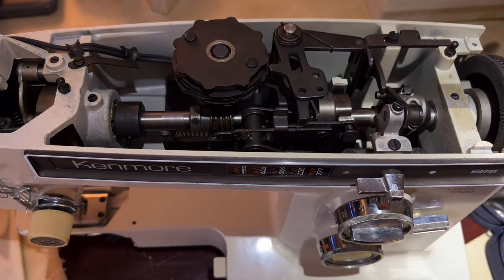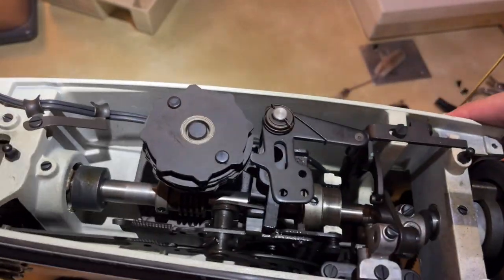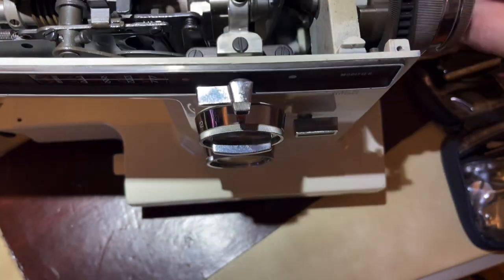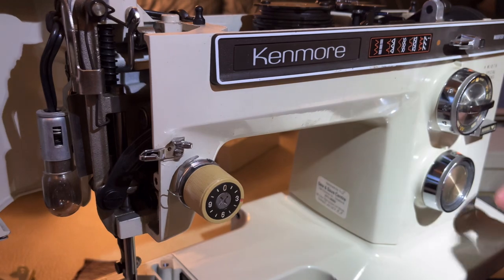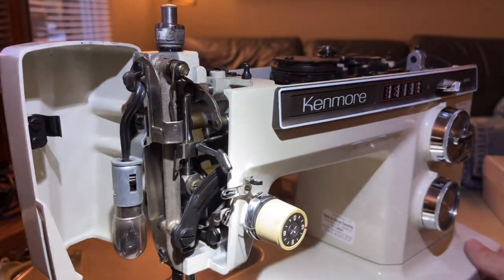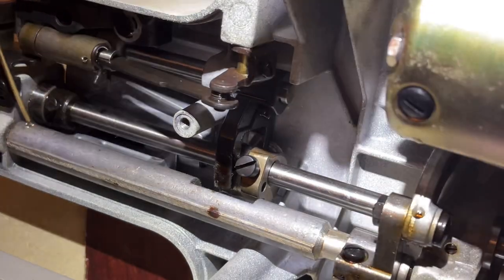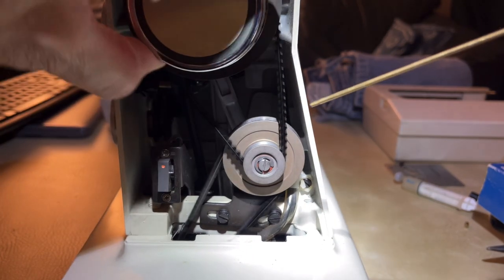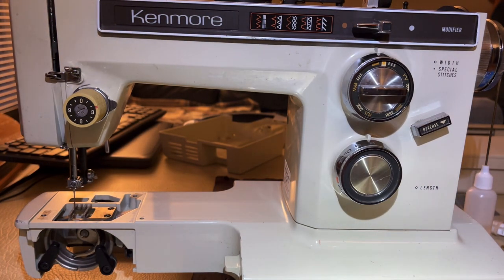MAINTENANCE SERIES #13: Clean But Dry! How to Oil Your Vintage Machine Before Sewing Anything!